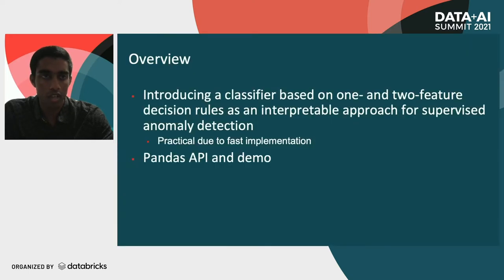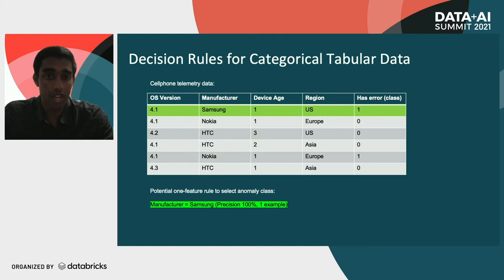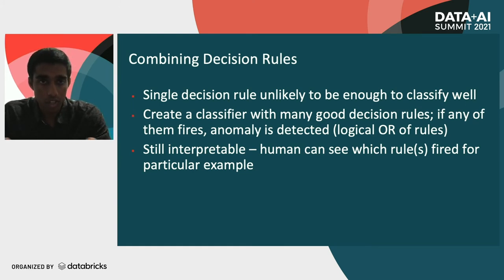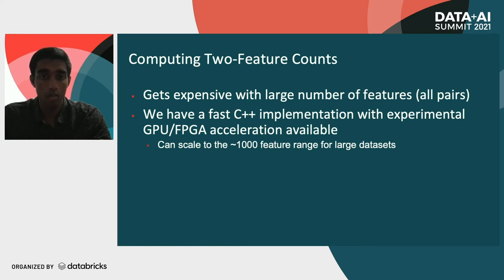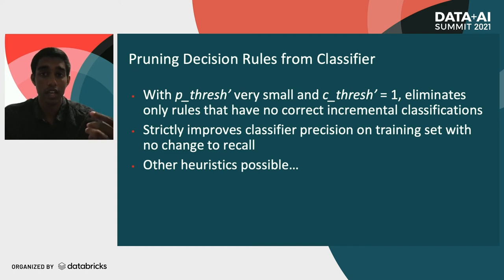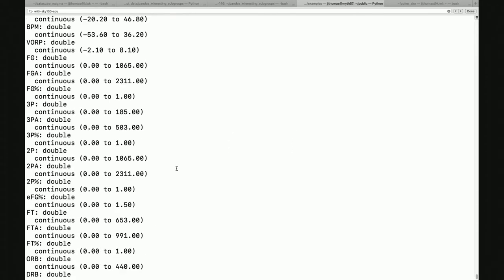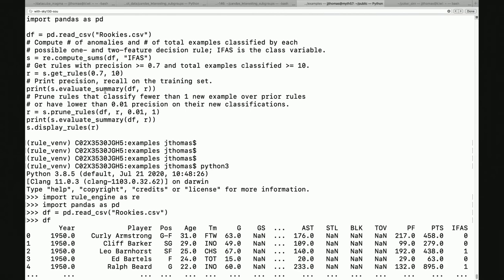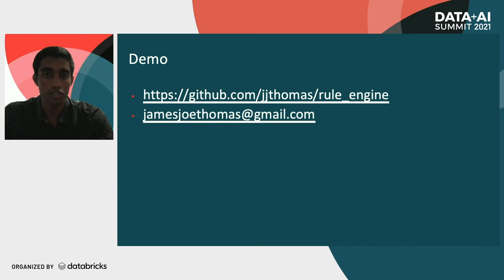A Fast Decision Rule Engine for Anomaly Detection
We present a supervised anomaly detection approach that is scalable and interpretable. It works with tabular data and searches over all decision rules for the anomaly class involving one or two features. It creates a classifier out of all rules meeting user-specified precision and recall constraints, classifying a test example as an anomaly if any of the rules fire. Overlapping decision rules can be pruned to reduce model complexity, leaving a small number of simple rules that a user can easily understand. Our system operates on Pandas DataFrames and has a high-performance C++ backend with experimental GPU and FPGA acceleration available.